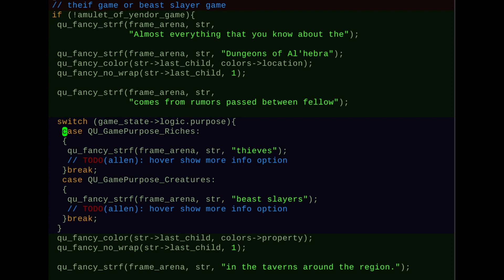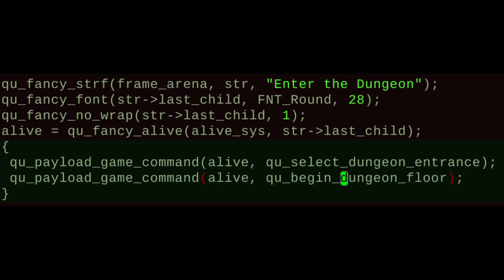Story Engine [2]: Game Design & Game Code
I spent March 3rd - March 10th doing the 7DRL jam to kick off this project. In this development log, I'm going back and reminding myself what my vision is for a story engine and reflect on how the jam succeeded and failed to live up to my vision.

00:00 - PART 1 Game Design
00:56 - The Idea of the Project
05:06 - Why Roguelike
09:01 - Successes in Current Iteration
13:36 - Shortcomings in Current Iteration
17:59 - Ideas about Overridable Rules
20:12 - Not Necessarily a Roguelike
23:09 - PART 2 Game Code
23:24 - Intro Story Fragment
25:33 - Exposition Story Fragment
27:56 - Fancy Content
32:40 - Combinatorial Explosion
37:45 - Turning the Page
38:49 - Information Control & Gating
41:55 - Knowledge Checks
42:14 - Progressive Text
45:37 - Boundary of Discrete & Systematic